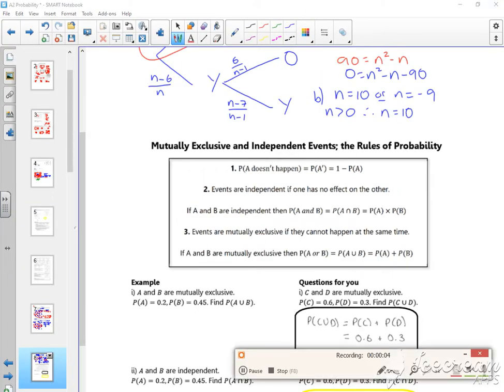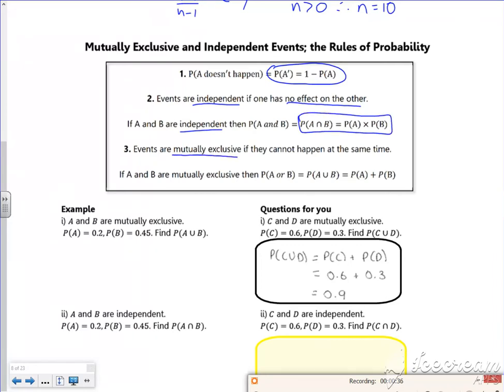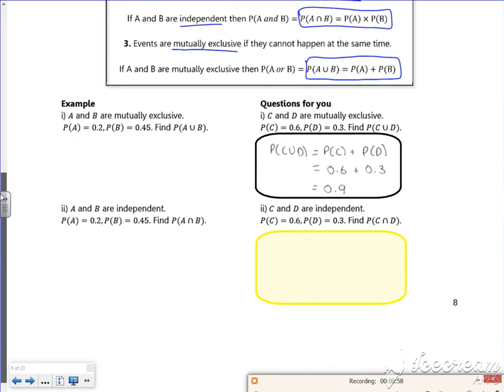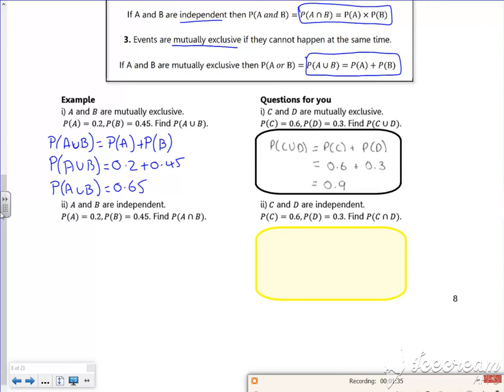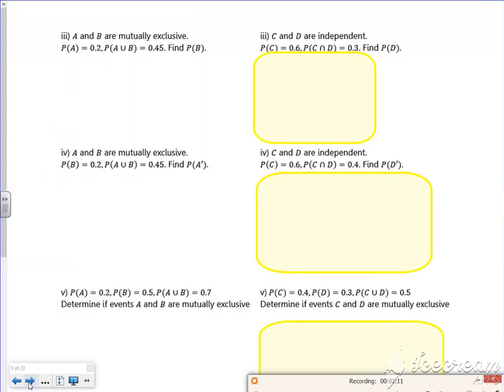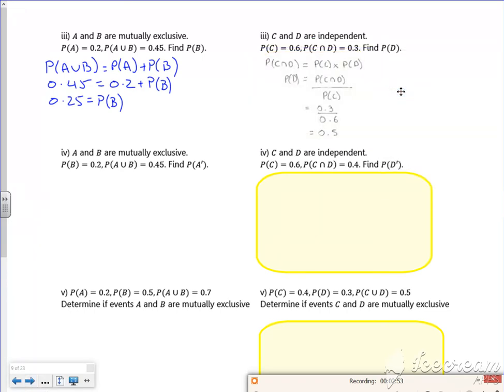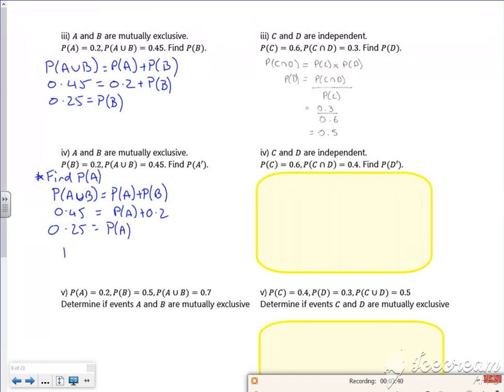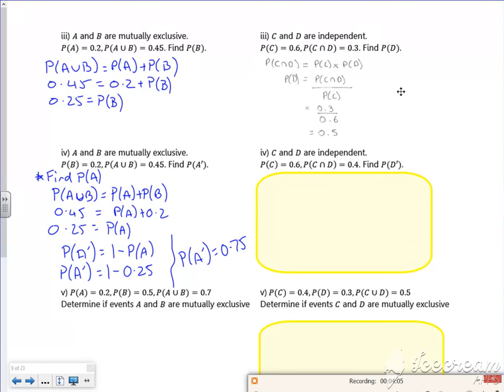A2 prob lesson2 vid3